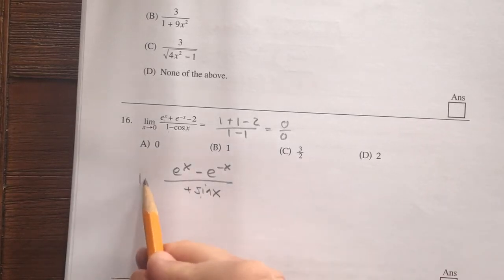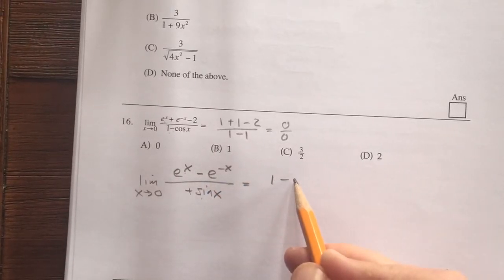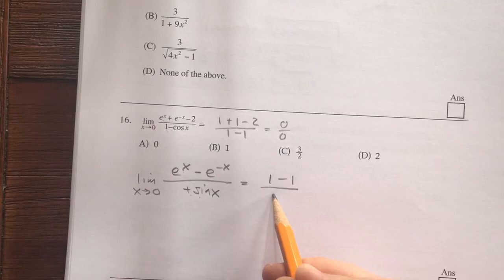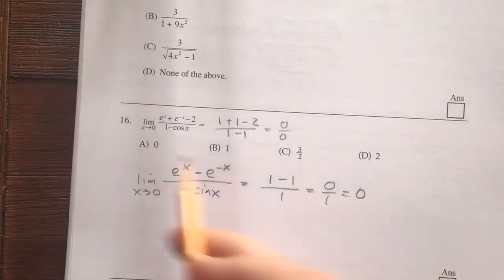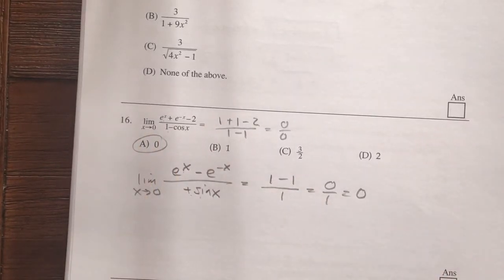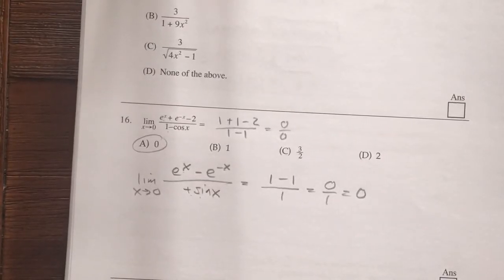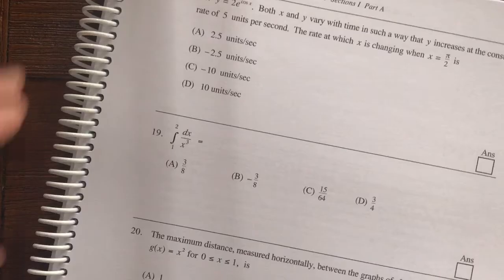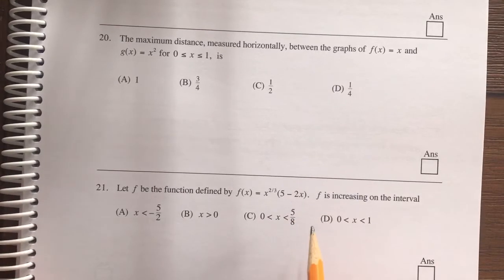trim 1A80266E 1BE9 4915 9770 6E1C2C5D5DA8